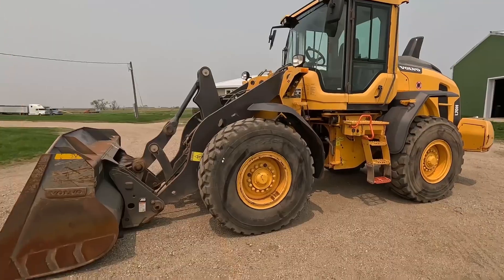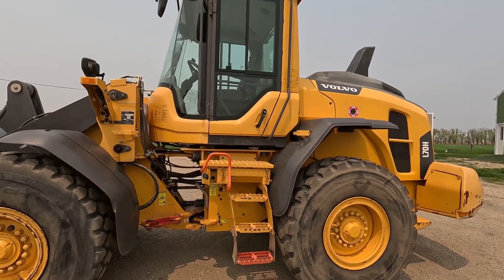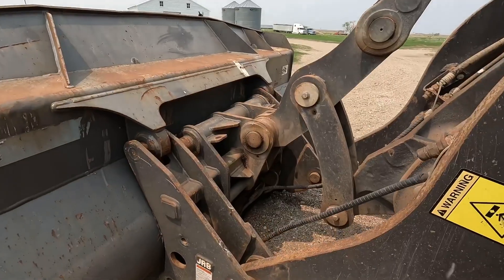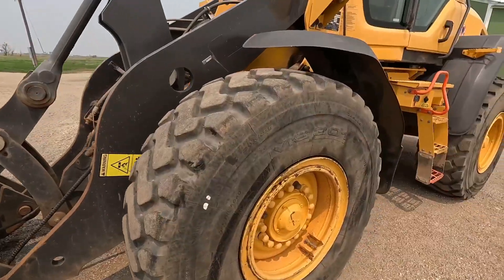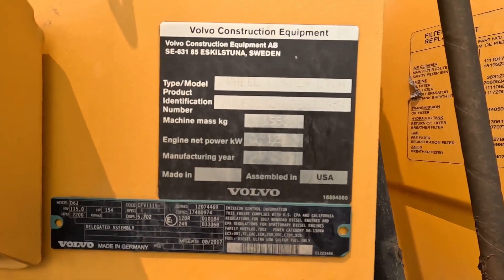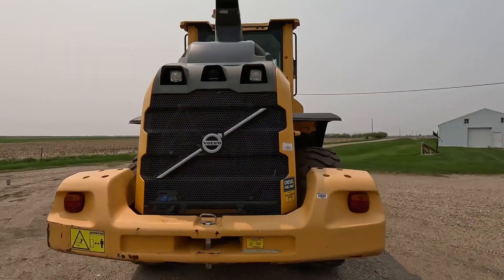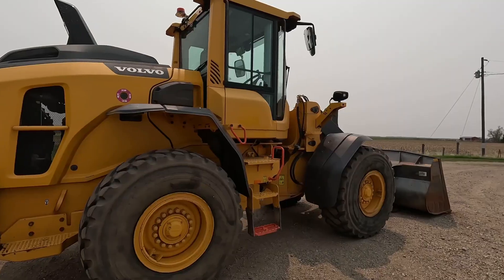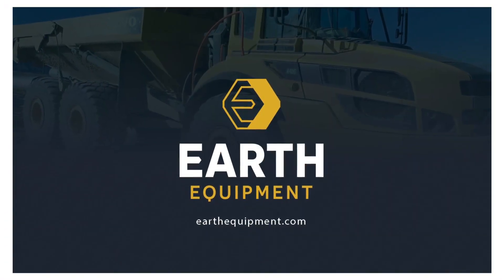2017 VOLVO L70H For Sale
Q/C Bkt, 3rd Valve, A/C Cab, Boom Suspension